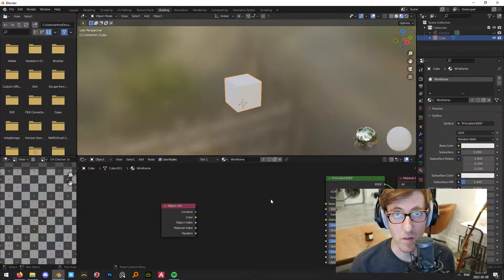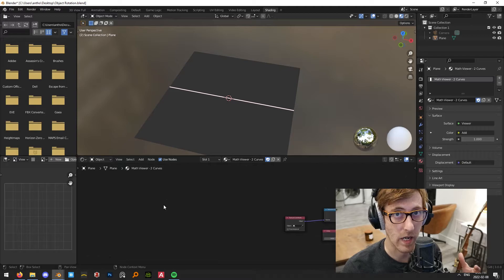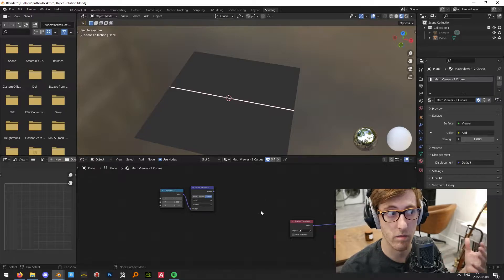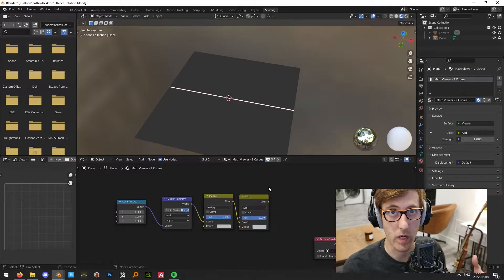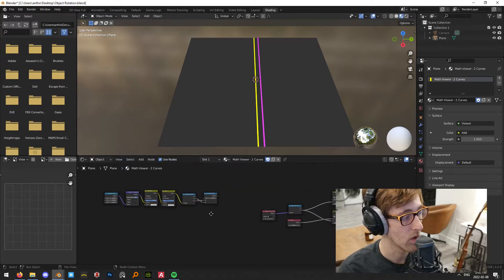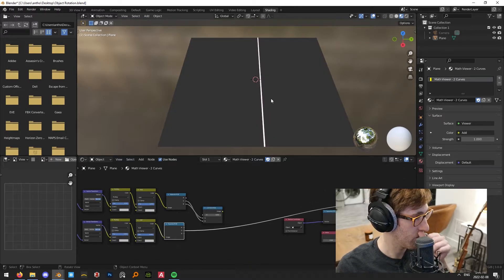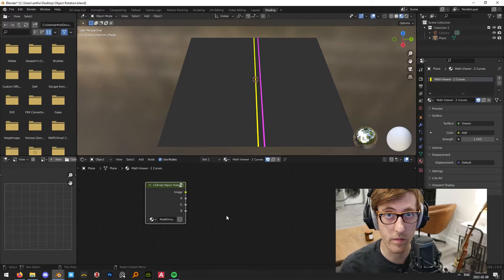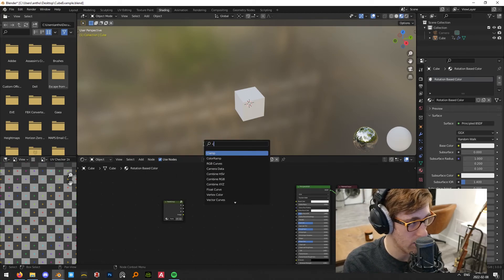Blender: Object rotation driven color shader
This one weird trick Maya users hate! Blender: procedural color / shading using object rotation. Not sure what to use this for really. I’ll make more game assets next, promise ;)

00:00:00 Intro
00:00:21 Making an Object Rotation Node
00:08:30 Using the Object Rotation Node